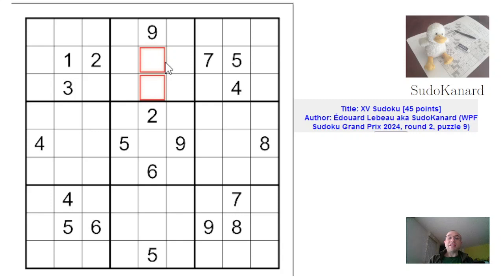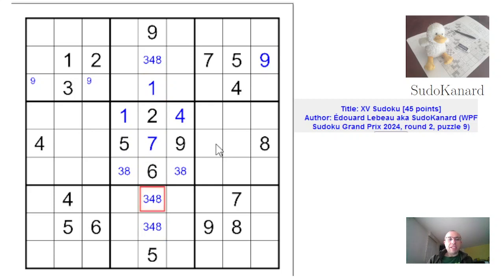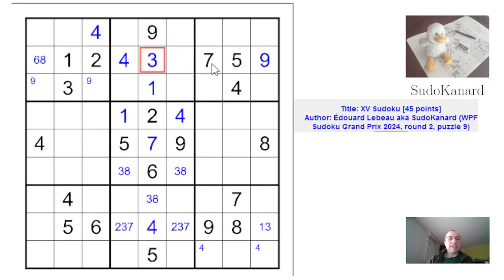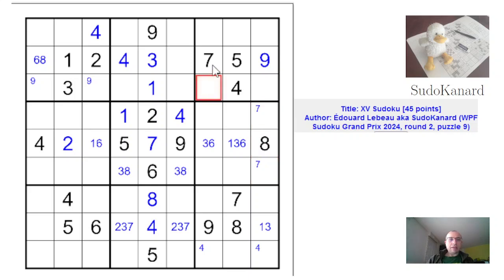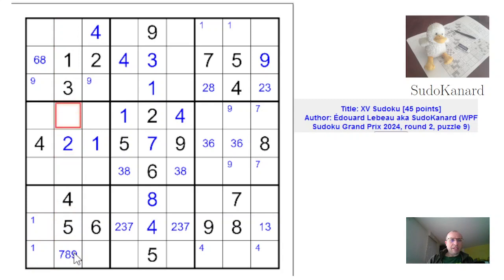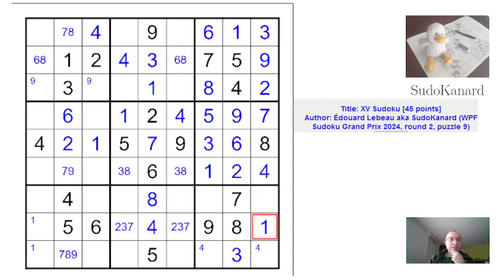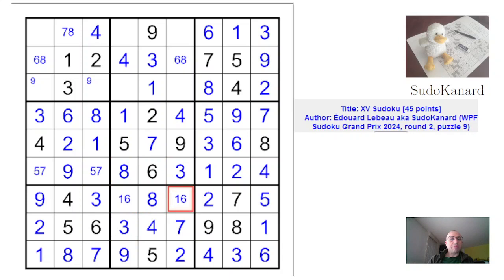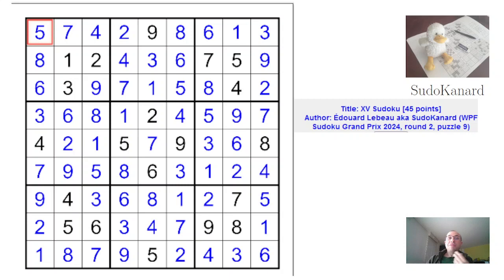[Eng] XV Sudoku, by SudoKanard (WPF Sudoku Grand Prix 2024, round 2, puzzle 9)